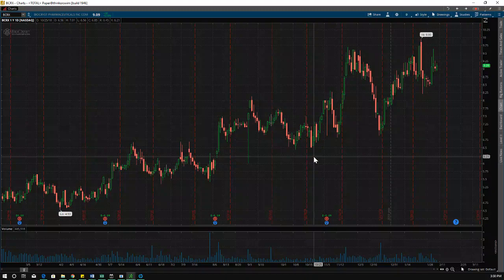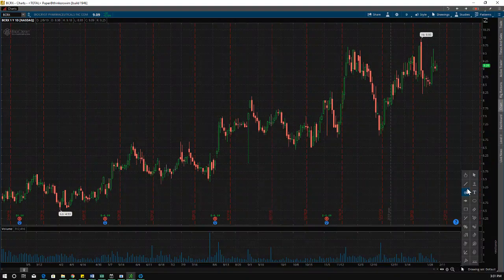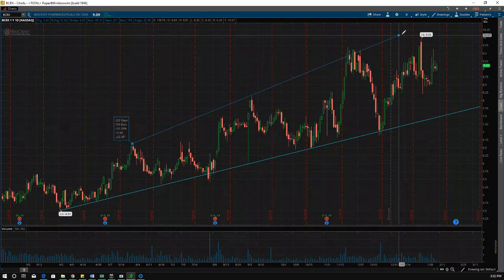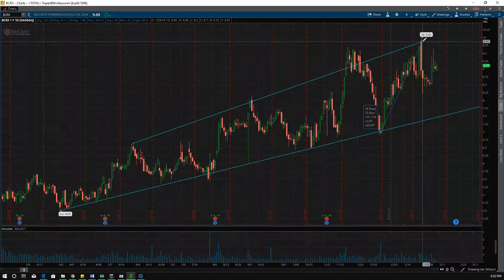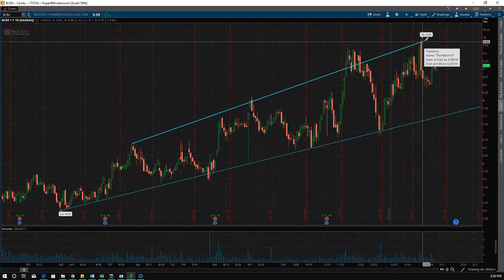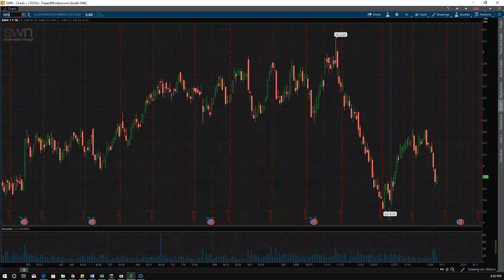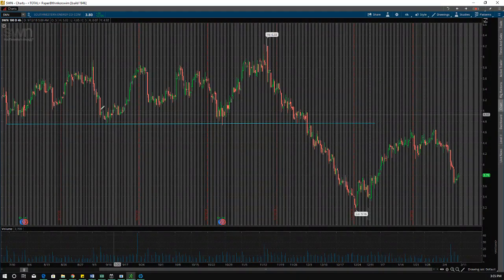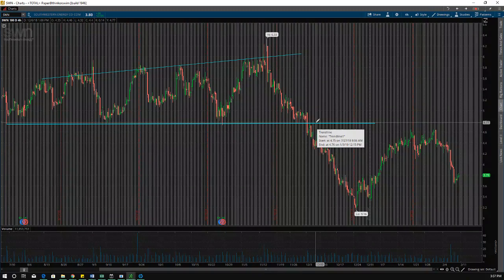Using Support and Resistance Lines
Our Discord offers:
-Collective Member Profits of over $100,000 per Month
-A Moderating Team of Skilled and Experienced Traders
-Multiple Channels for Each Type of Trade and Trader
-Premium Educational Resources
-1-on-1 Calls and Consultations
-Expert Technical Analysis
-Buy and Sell Alerts
-Daily Watchlists
-Daily Scanners